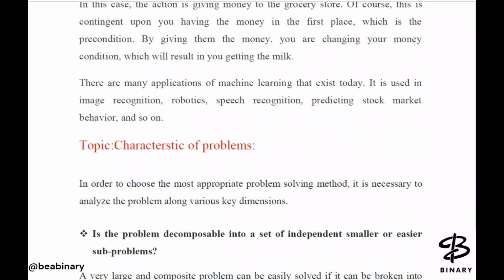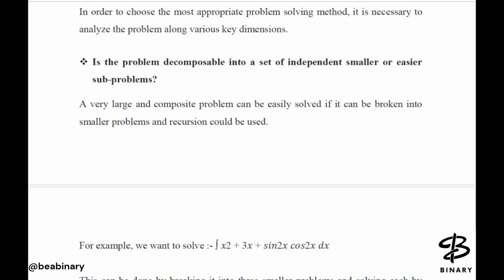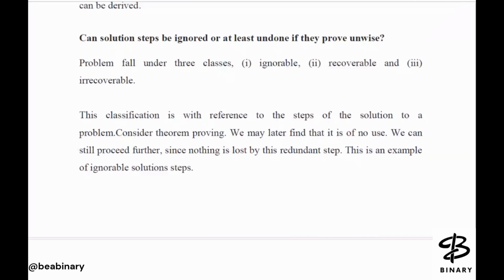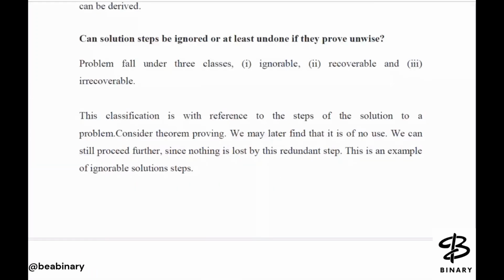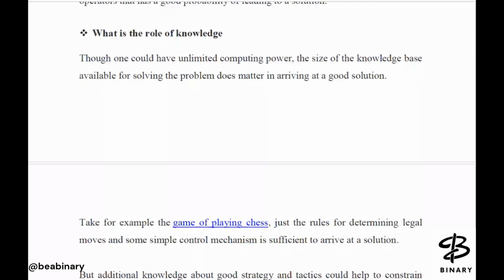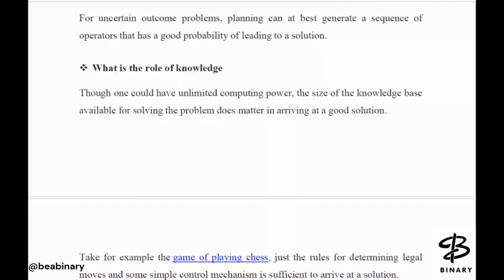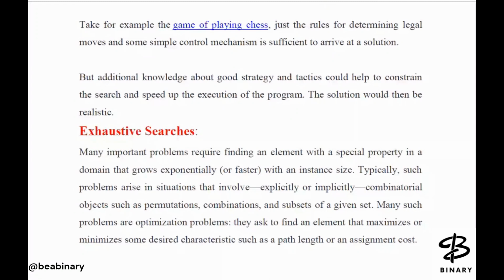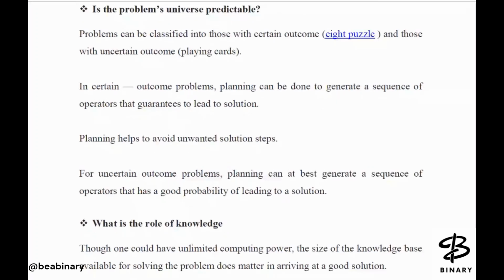7. Characteristics of Problems | Artificial Intelligence | Computer Science Engineering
Description
In this video, we discuss the characteristics of problems in Artificial Intelligence for Computer Science Engineering students.

The lecture provides a detailed explanation of how problems in Artificial Intelligence are classified based on their characteristics. It begins by explaining deterministic vs non-deterministic problems, where deterministic problems have predictable outcomes while non-deterministic problems involve uncertainty and multiple possible results.

It further explains fully observable vs partially observable problems, highlighting how in some cases the agent has complete information about the environment, while in others it must make decisions with limited or incomplete data. The lecture also covers static vs dynamic problems, where static problems do not change during problem solving, whereas dynamic problems may change over time.

The lecture discusses discrete vs continuous problems, explaining how some problems have a finite set of states while others involve continuous values. It also explains episodic vs sequential problems, where decisions in sequential problems affect future outcomes, making them more complex.

Additionally, the video covers single-agent vs multi-agent problems, emphasizing how the presence of multiple agents introduces competition or cooperation. The lecture also explains known vs unknown environments, where the agent may or may not have prior knowledge about the system.

The lecture concludes by highlighting how understanding these characteristics helps in selecting appropriate algorithms and strategies for solving AI problems efficiently. This topic is essential for Computer Science Engineering students studying Artificial Intelligence.